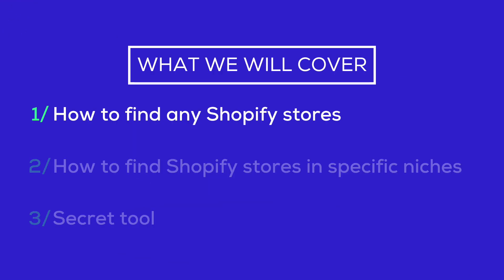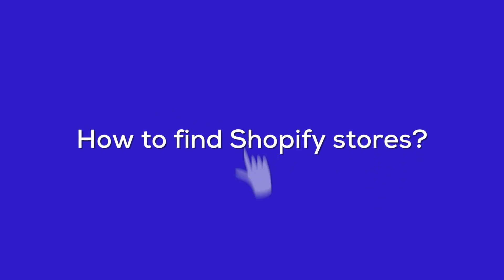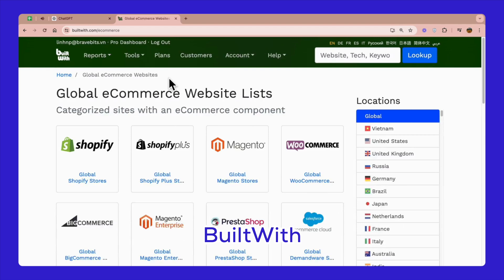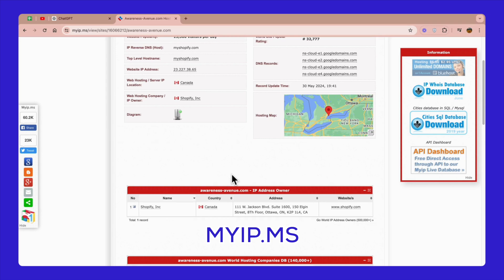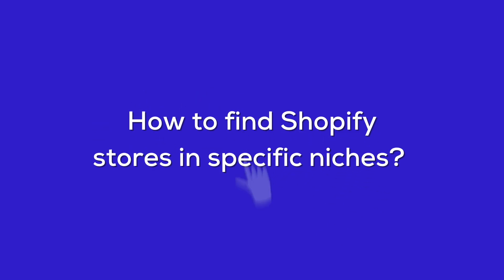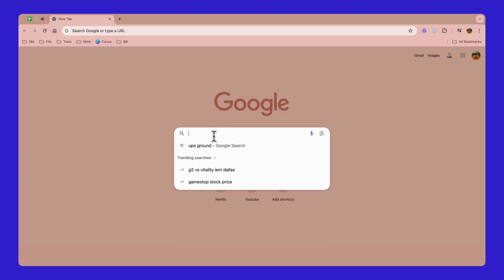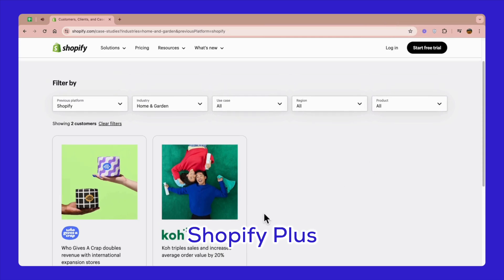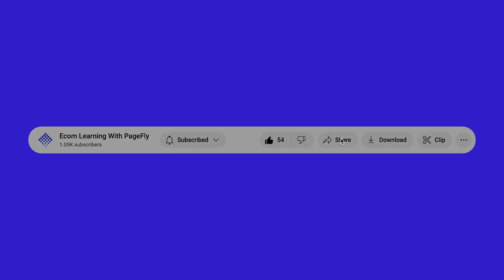How To Find Shopify Stores In 1 Minute [Include How to Get Shopify Sales] 💡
😎 Are you looking to take your Shopify store to the next level? Looking for how to get Shopify sales from other stores? You’re in the right place! In this video, we'll guide you on how to find Shopify store URL and explore powerful tools and methods that can help you improve your own business. Whether you’re looking for inspiration, new design ideas, or proven ecommerce strategies, this video has got you covered.

🚀 Launch Faster with our custom ChatGPT (E-commerce Launch Pro by PageFly) ▶︎︎ Get a template match, setup tips, and a step-by-step launch checklist!

🚀 Ready to unlock the secrets of top-performing Shopify stores? In this comprehensive guide, we’ll walk you through the tools and techniques to find and analyze successful stores. Learn how to apply these winning strategies to your own store and watch your sales soar!

🛒 What You'll Learn:
▶︎ How to find any Shopify stores?
▶︎ How to find Shopify stores in specific niches?
▶︎︎ Tool to identify a store's Shopify theme

👍 Don't miss out on this opportunity to enhance your Shopify skills.

📌 In this video:
00:00 Intro
01:09 How to find any Shopify stores?
04:33 How to find Shopify stores in specific niches?
07:01 The secret tool
08:57 Outro

By opening your store via our links, not only do you embark on your eCommerce journey, but you also support us. Your support allows us to produce valuable content and insights about the eCommerce world.